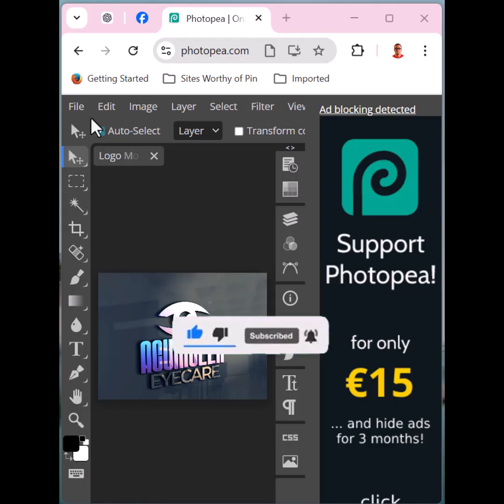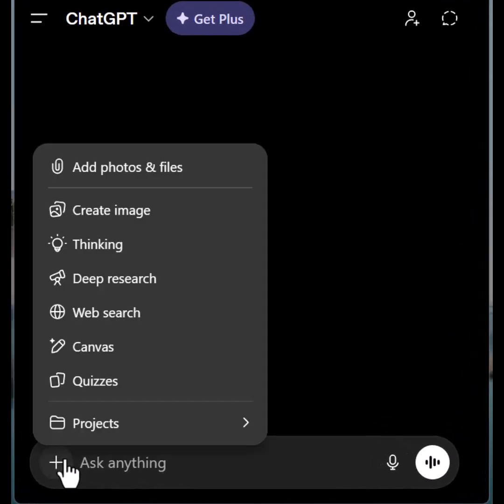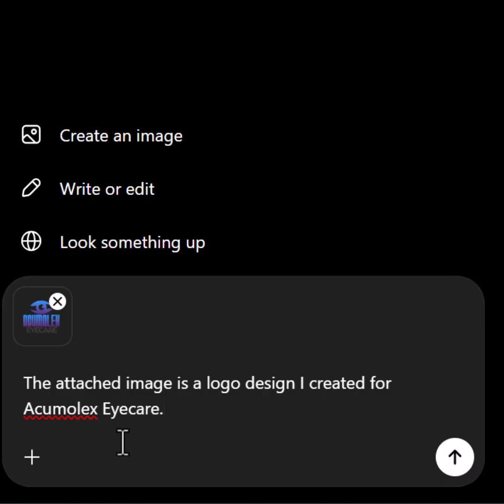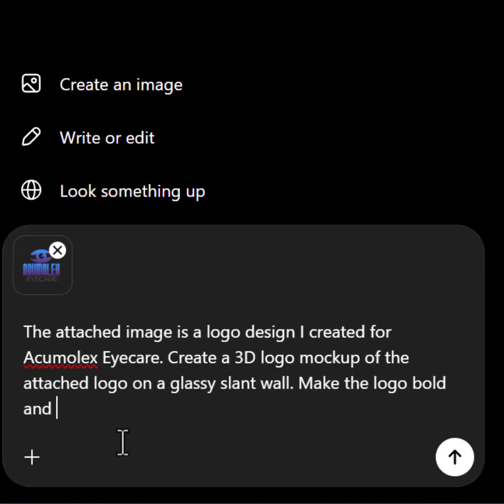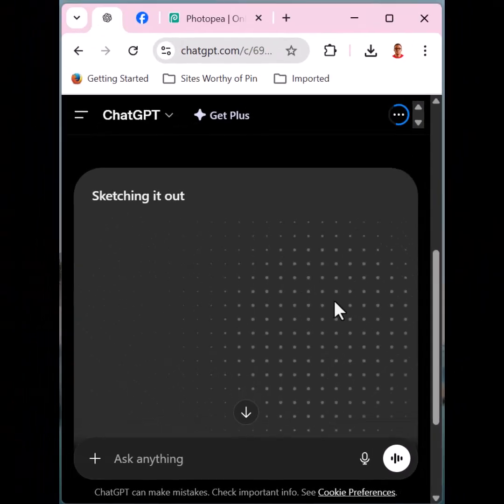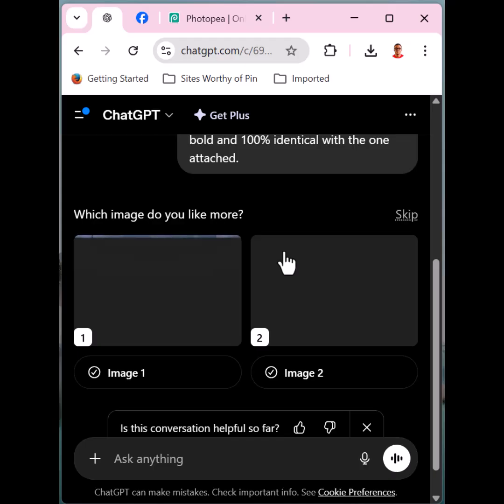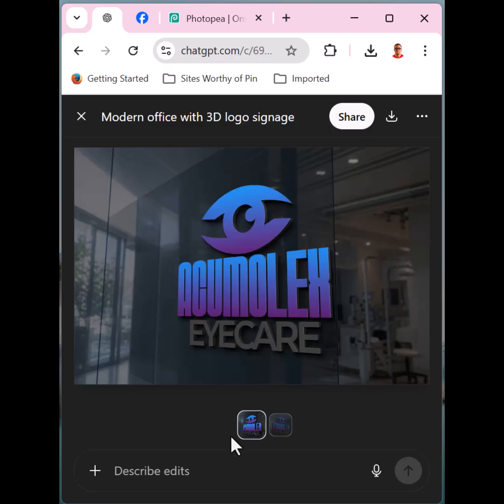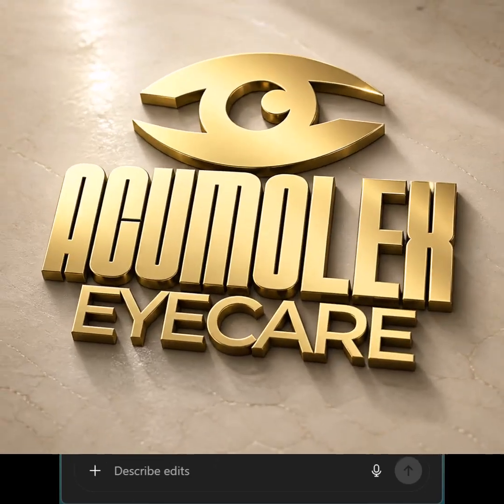Your Logo Designs Need This AI Mockup Trick | Pixellab + ChatGTP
If you want your logo designs to look more professional and realistic when presenting them to clients or showcasing your portfolio, this tutorial is for you. In this video, I will show you how to create stunning logo mockups using AI tools to give your designs a premium and realistic presentation.

Instead of showing flat logo designs, mockups help you visualize how your logo will appear on real surfaces like business cards, walls, clothing, packaging, and digital screens. With AI, you can now generate these mockups faster and more creatively without needing complex software.

In this tutorial, you will learn how to turn simple logo designs into high quality mockups using AI, how to improve your presentation skills, and how to make your designs stand out professionally.

By the end of this video, you will be able to create industry level logo mockups that elevate your branding and impress clients.

Recommended Videos